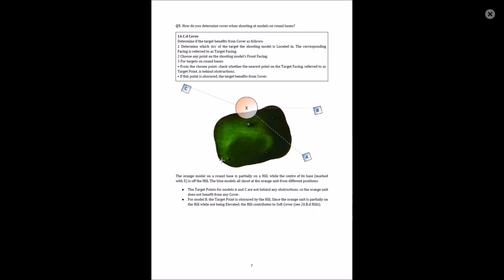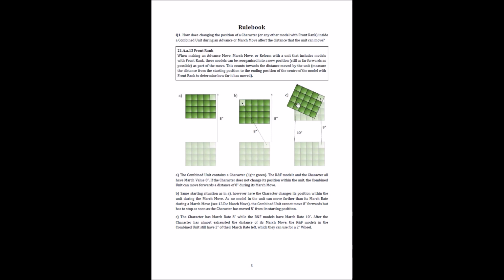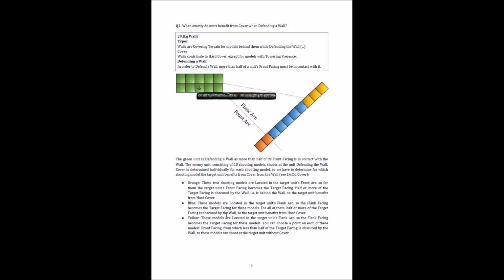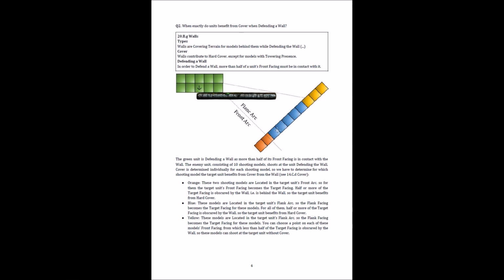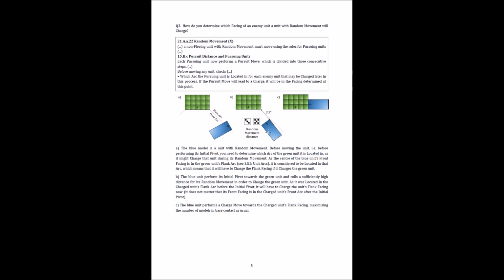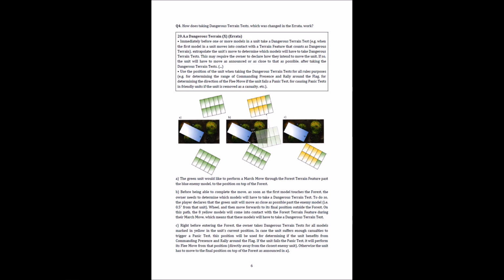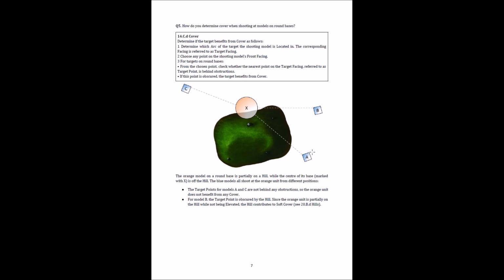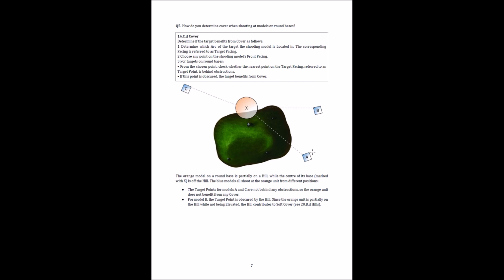Rules in Figures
We discuss the latest release from the rules team at The 9th Age